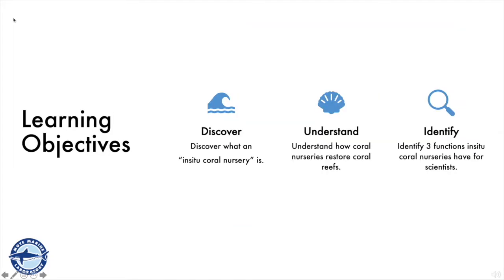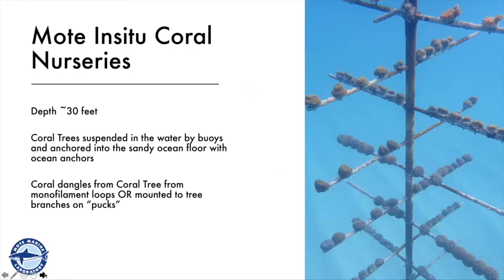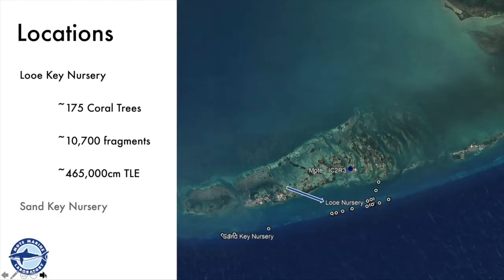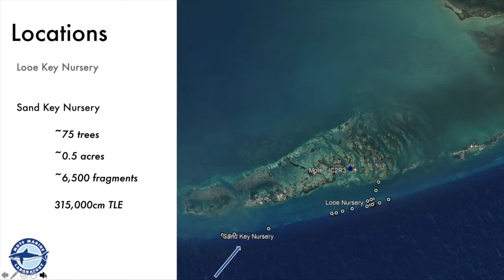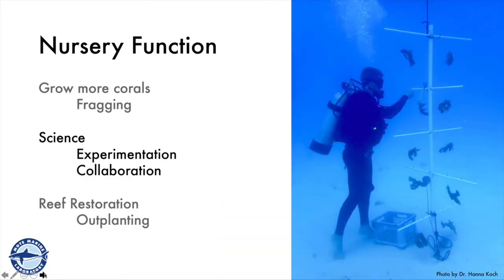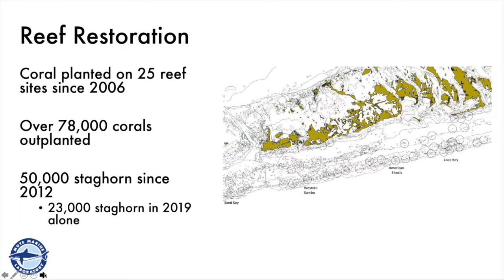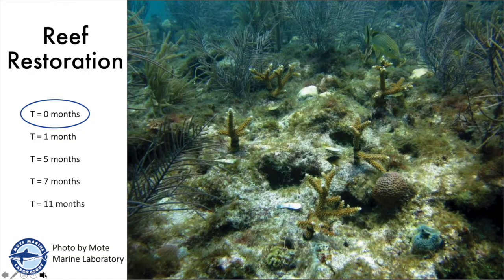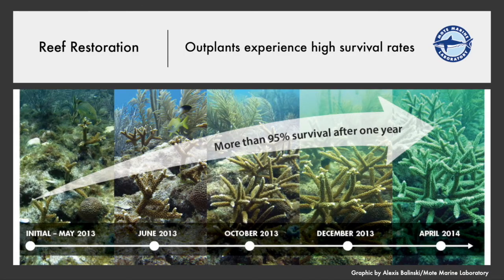Lesson: Growing Coral Underwater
Ever wondered how scientists grow coral in underwater nurseries? Mote scientist Sam Simpson explains just what it takes to grow, maintain, and monitor corals underwater.

For more lessons like this, follow our Google Classroom page at classroom.google.com. Search the class code: UAML5D3